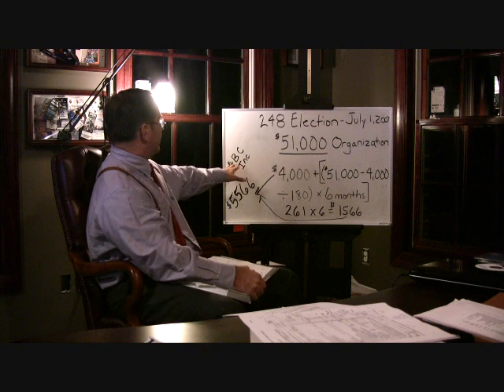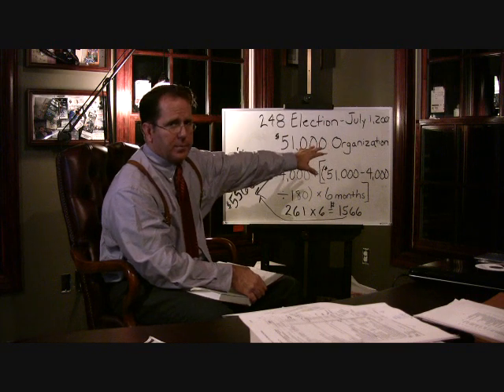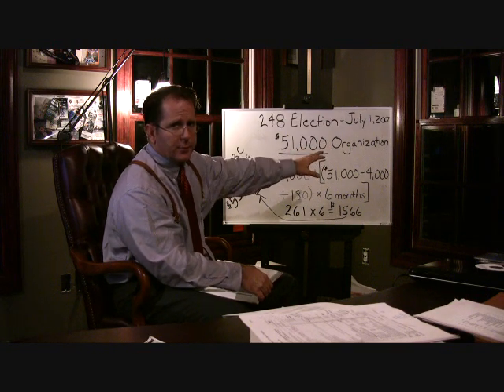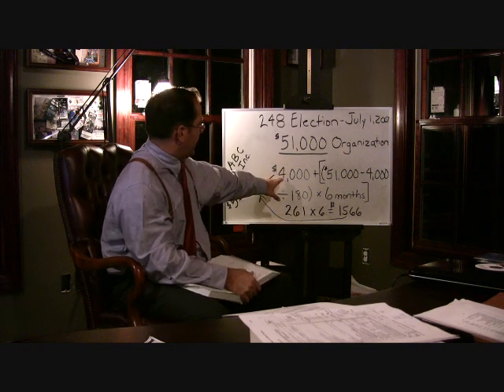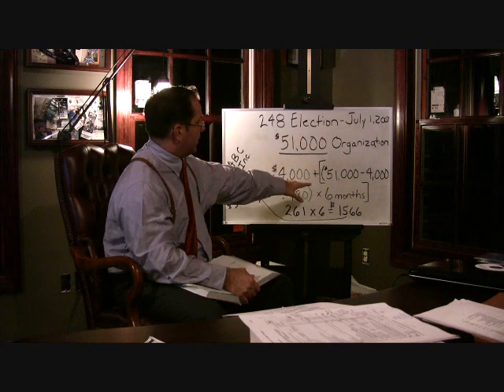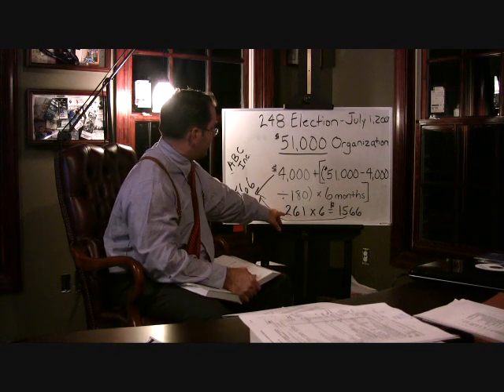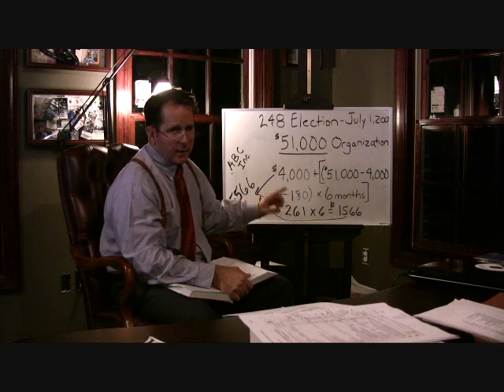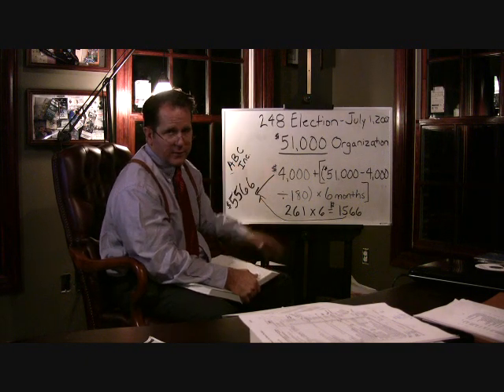ACT 452 - Section 248 Election (Organizational Exp)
Neil W. Yahn (Illustration of $50,000 Rule - Amortization - 180 Months and $5,000 Annual)